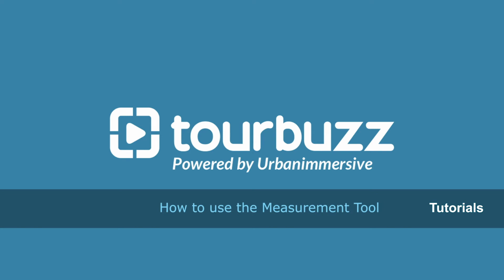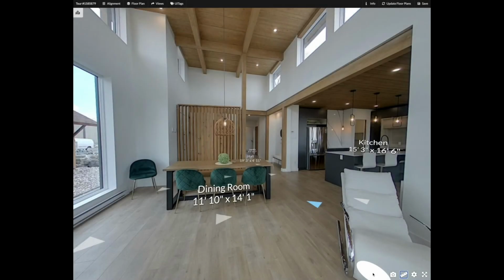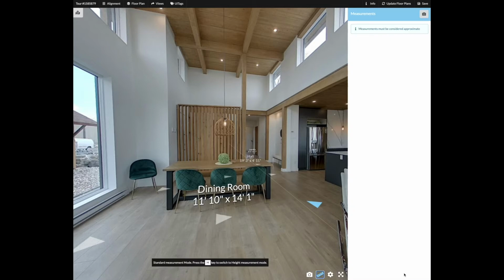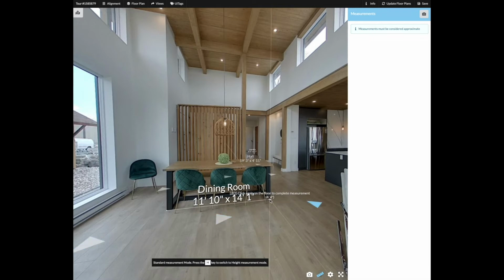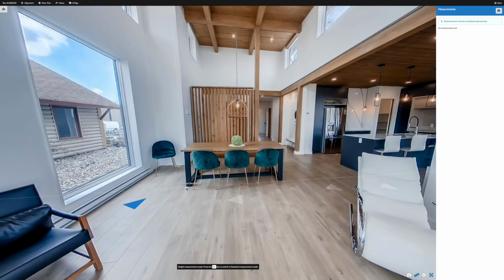How to use the Measurement Tool